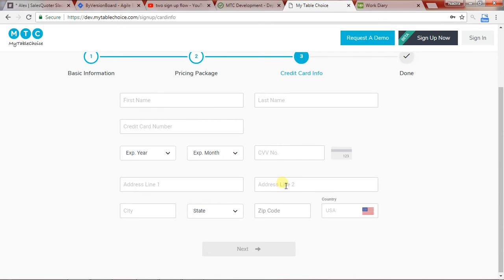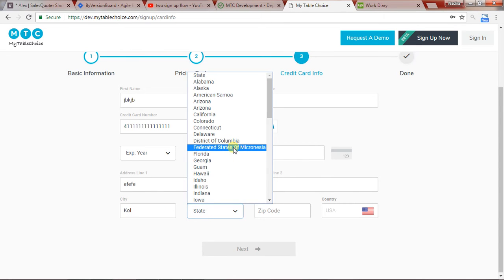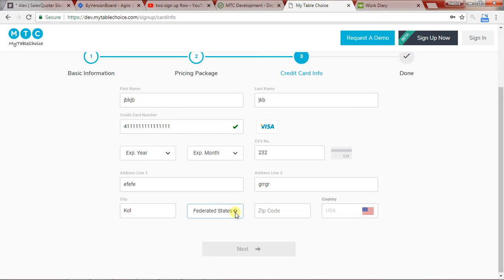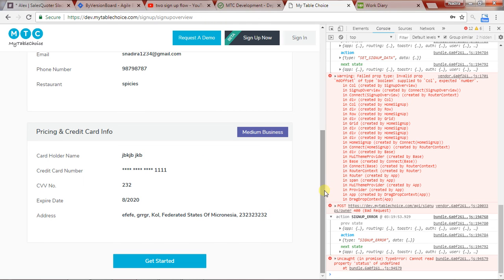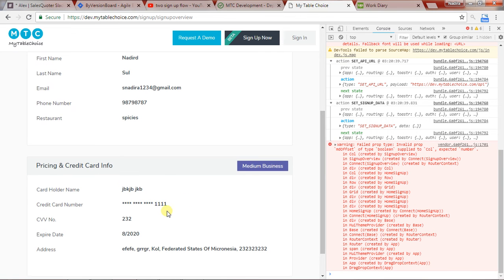sign up flows